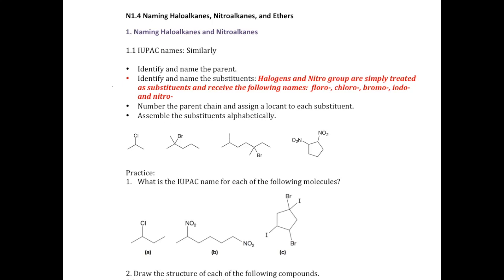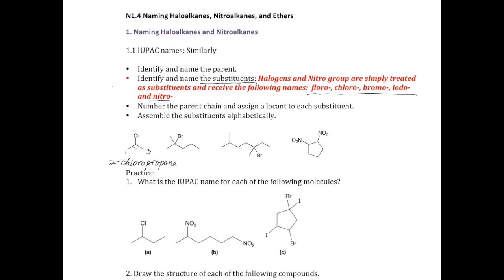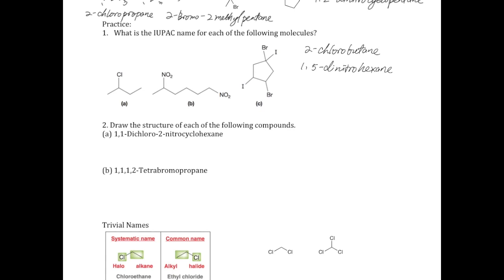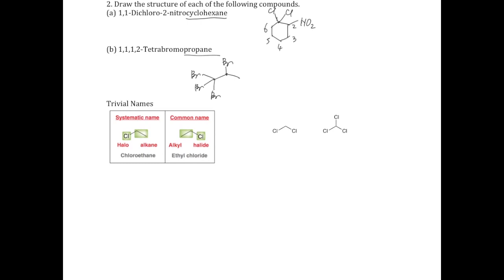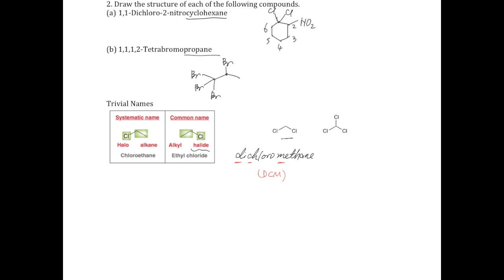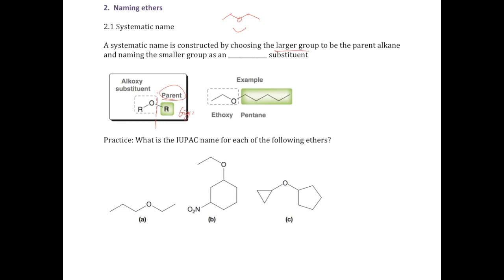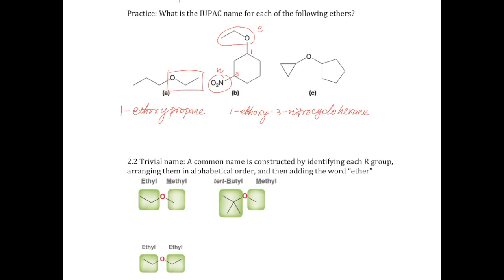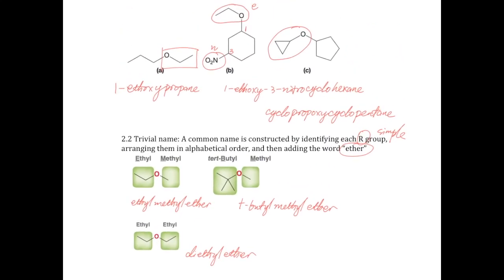OChem NM Ch1-3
This video is about OChem NM Ch1-3